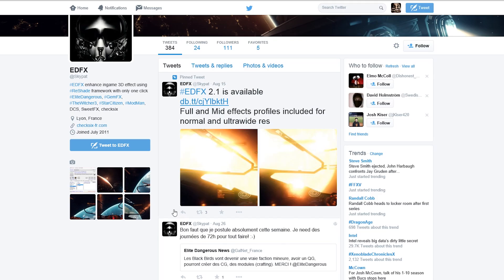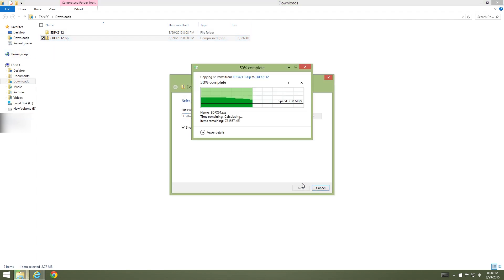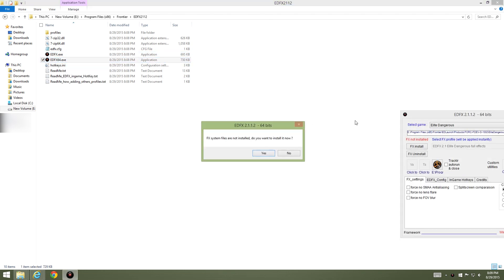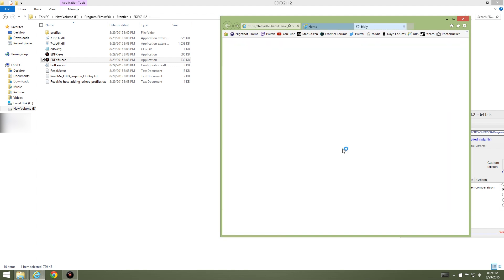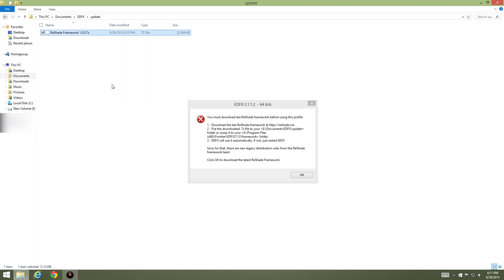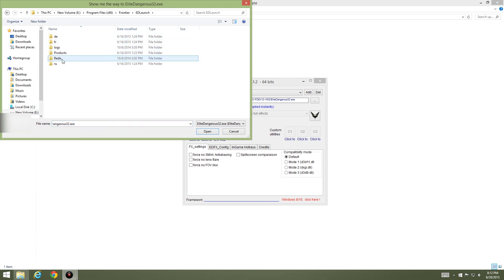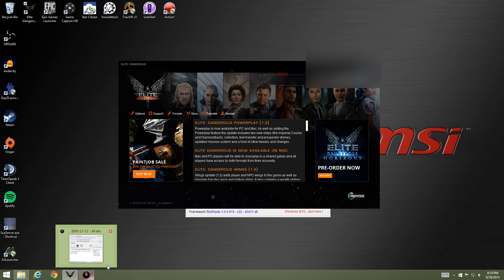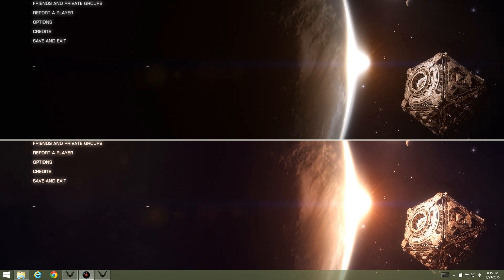How to install EDFX for Elite Dangerous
Step-by-step tutorial.

1. Download EDFX
2. Download Reshade Framework
3. Unzip and extract EDFX zip file.
4. Place extracted EDFX folder where you want (I use my Elite folder)
5. Place .7z Reshade framework zipped file in Documents/EDFX/Update folder (EDFX will extract it for you)
6. Make sure EDFX is pointing to your Elite Dangerous .exe
7. Reload EDFX and it should recognize your Reshade Framework file and you should be good to go!